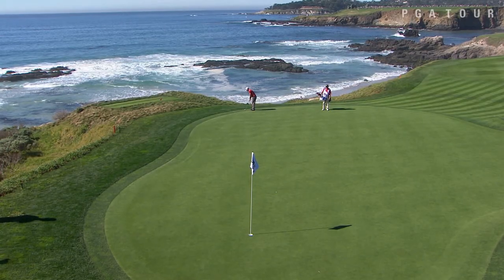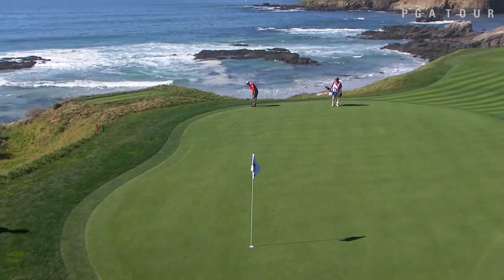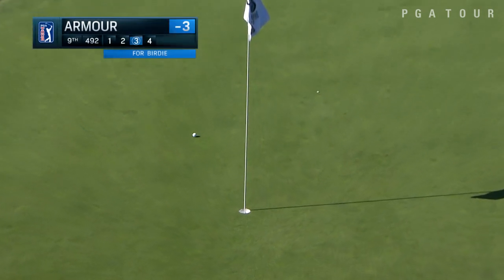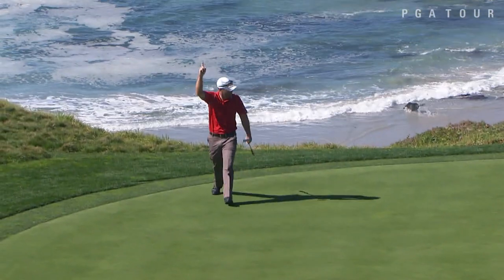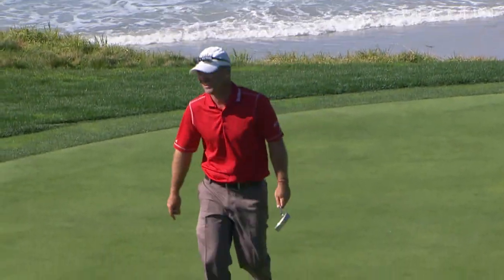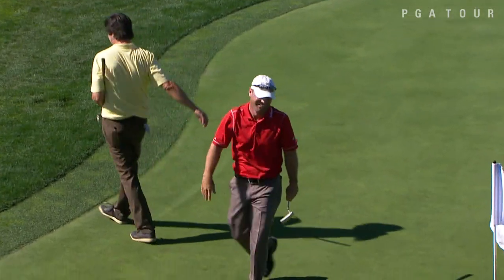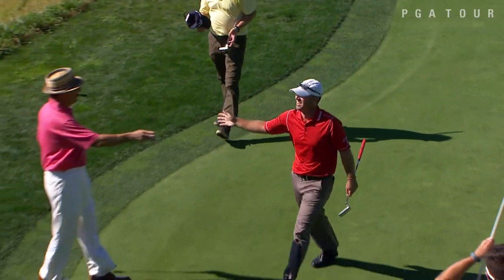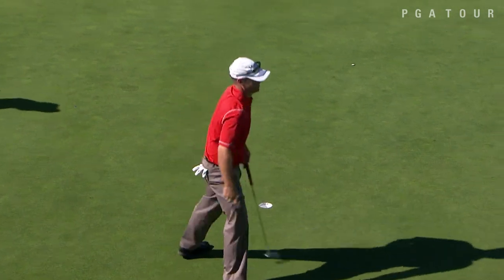Ryan Armour’s must-see birdie putt at AT&T Pebble Beach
In the third round of the 2015 AT&T Pebble Beach National Pro-Am, Ryan Armour finds the perfect line to hole his 65-foot putt for birdie on the par-4 9th hole. .